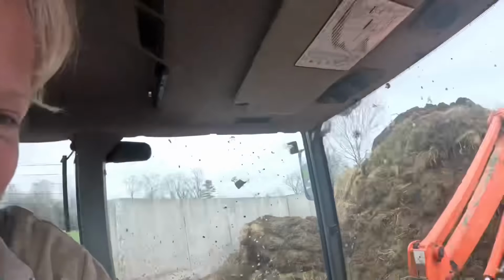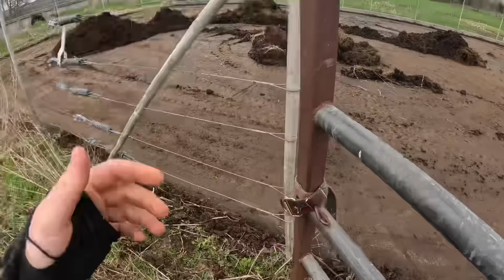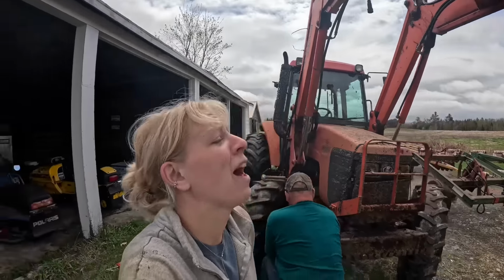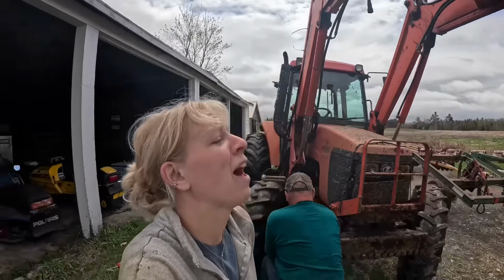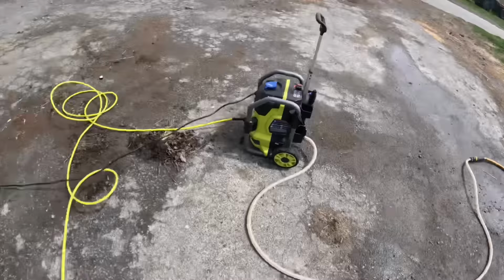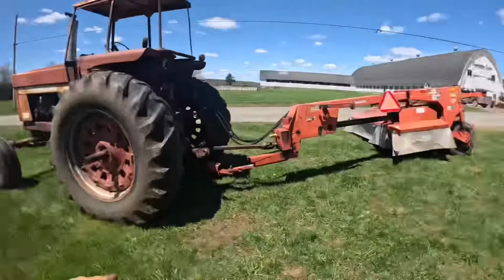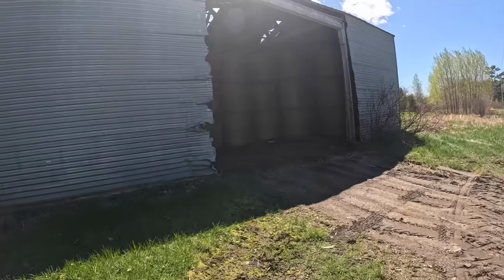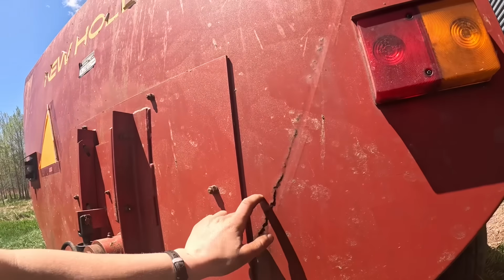I don’t think the tractor is supposed to look like that 😳